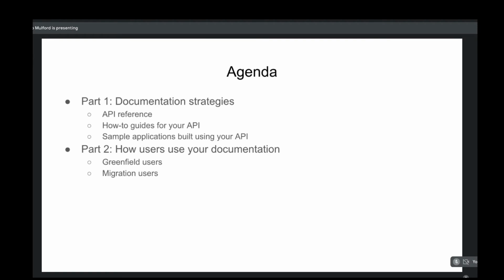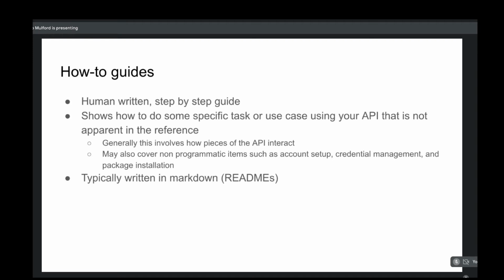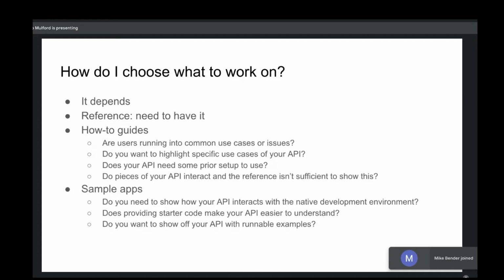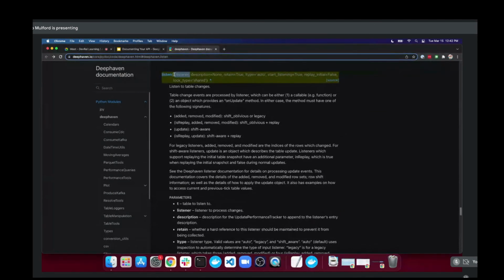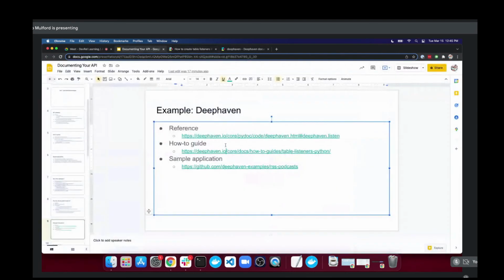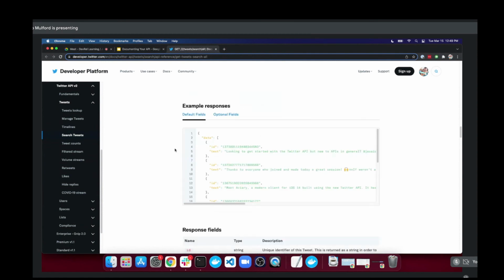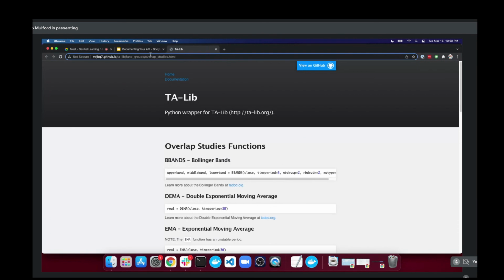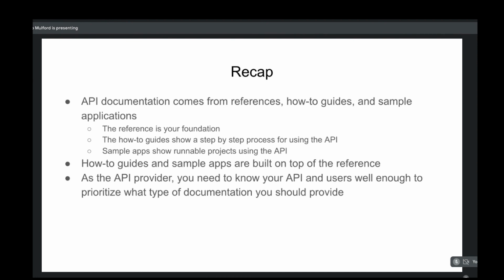Effectively documenting your API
Jake Mulford talks about how to create effective API documentation that helps readers learn how to use your product. Our Community Core Docs demonstrate the concepts discussed: